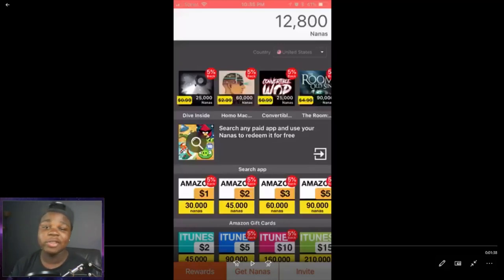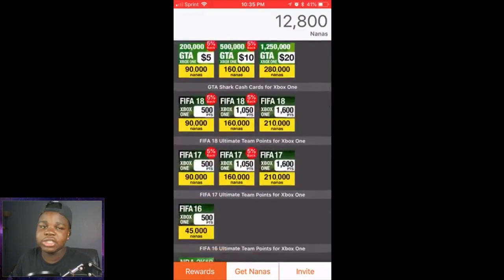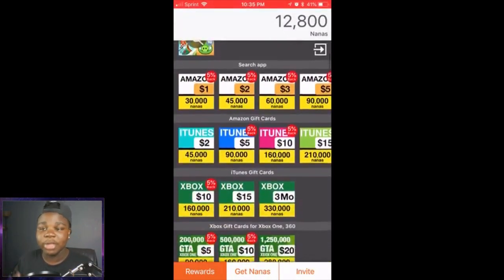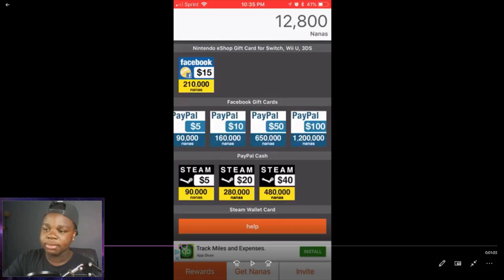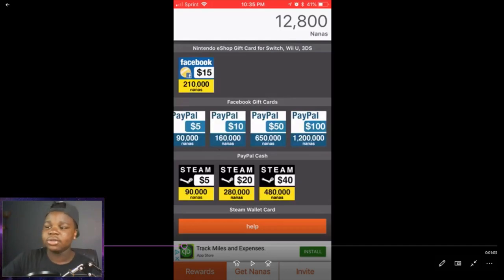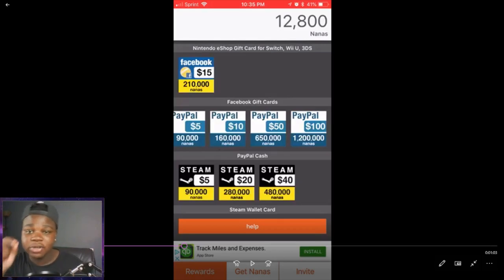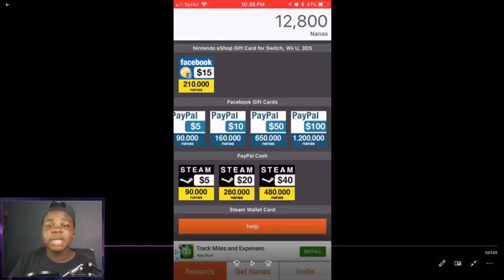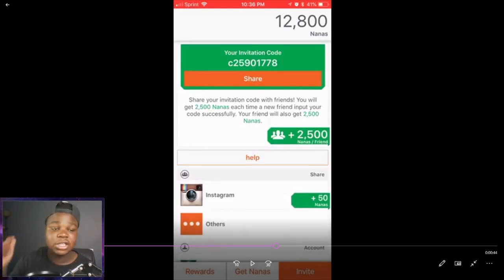How To Get FREE VBUCKS Working *2018 Update* (Vbucks,Robux,CSGO Keys)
Soft Boxes
Unboxing Table